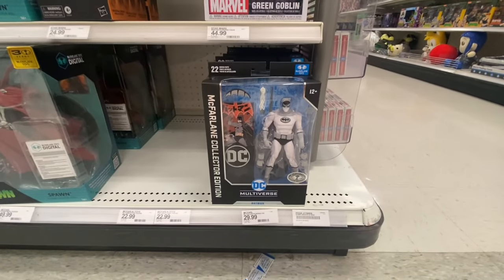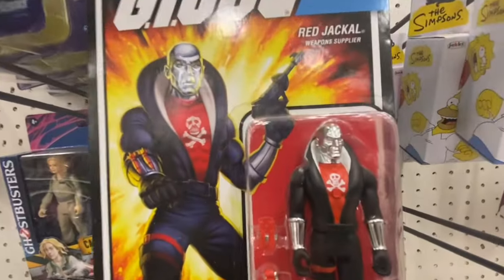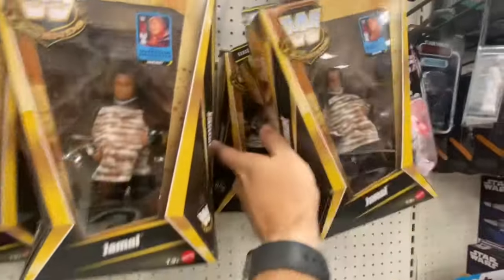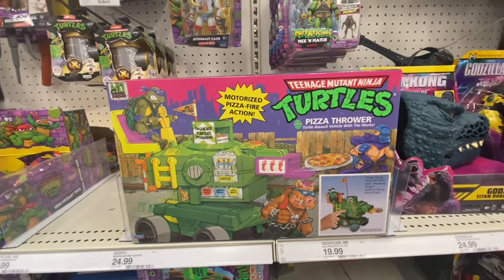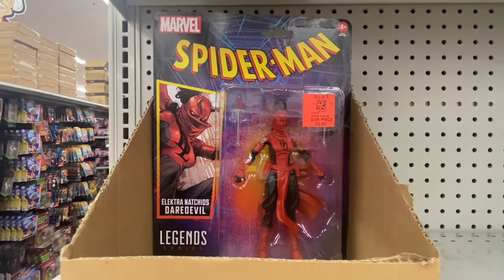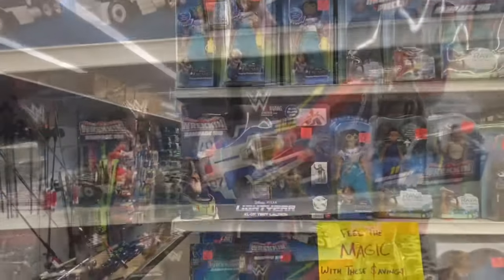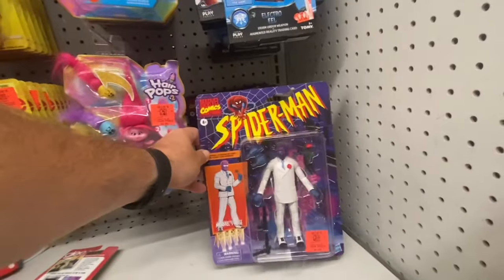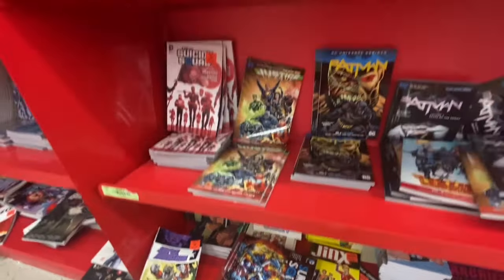Ollie’s Toy Hunt Episode 78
Toy hunt At Target and Ollie’s